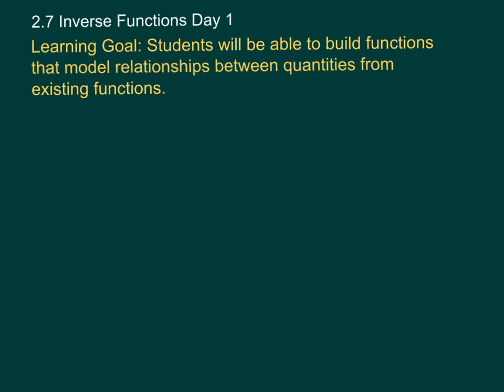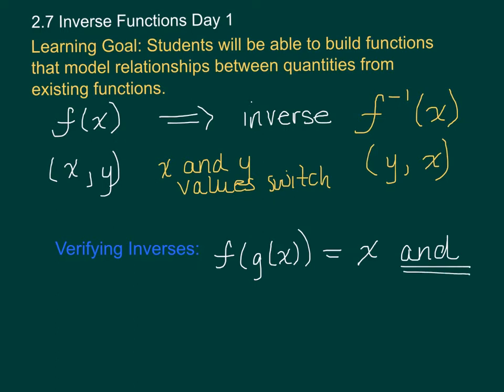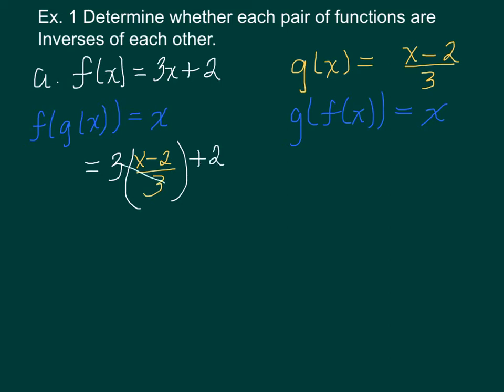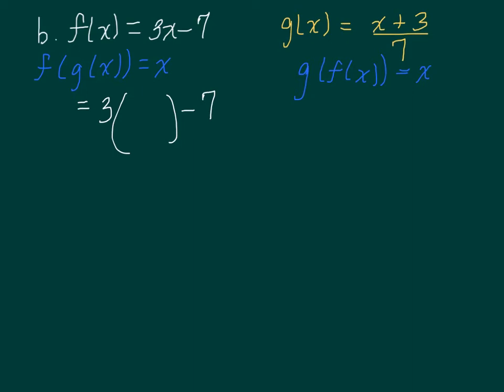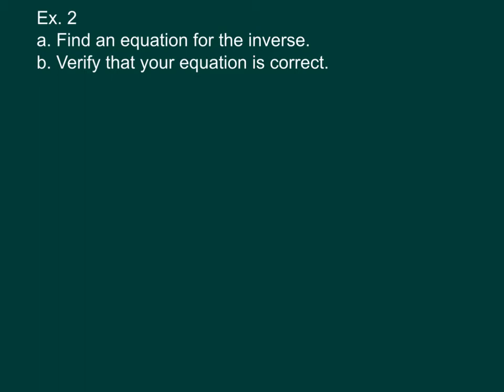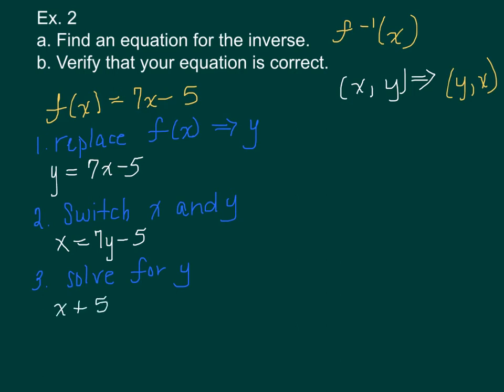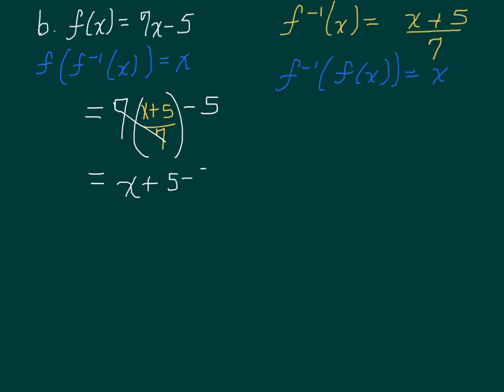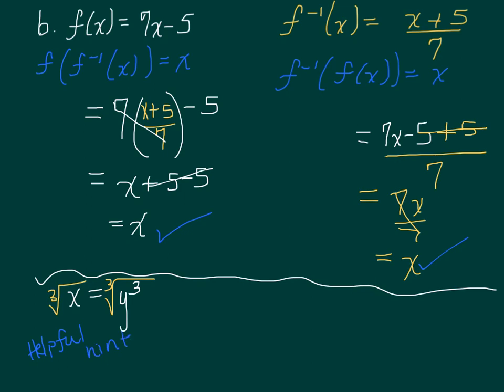AOF 2.7 Day 1 VLN